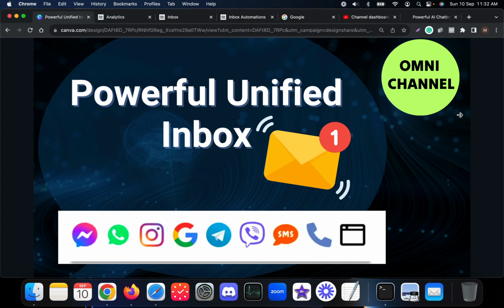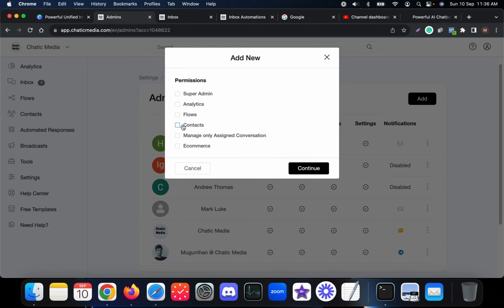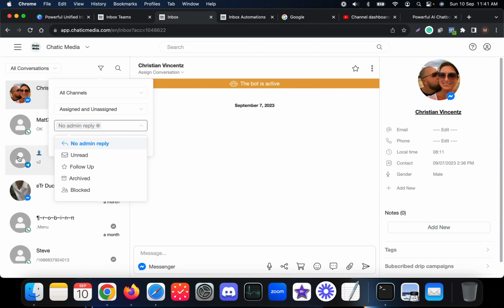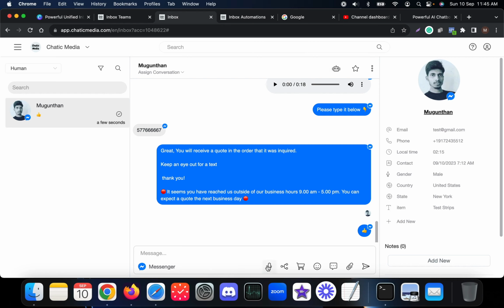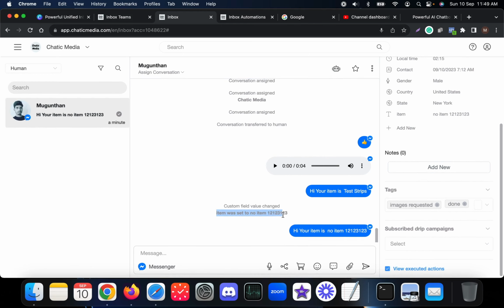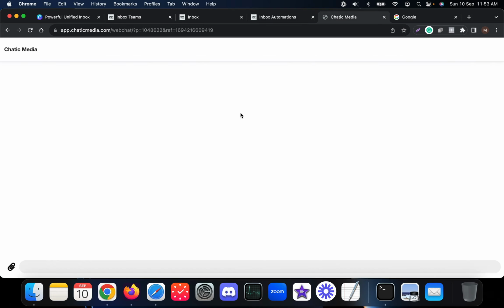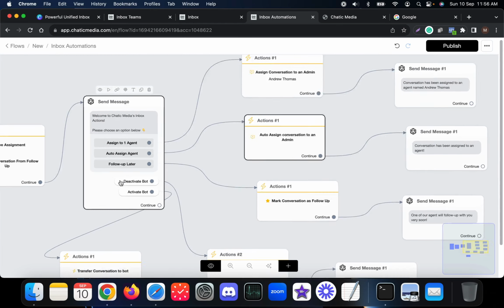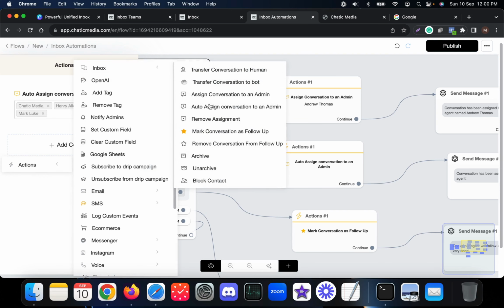Unified Inbox and Live Agents for Omni Channel Marketing-All In One Inbox Messenger Instagram & More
Are you struggling to keep up with customer inquiries across various platforms? We've got you covered! Discover how our solution seamlessly integrates with your Website, Messenger, Instagram, WhatsApp, Google My Business, SMS, Voice, Telegram, and Viber, providing you with a unified inbox to efficiently manage and handle conversations from all these channels in one convenient place. Don't miss out on this game-changing tool that will streamline your customer communication and boost your brand's presence.